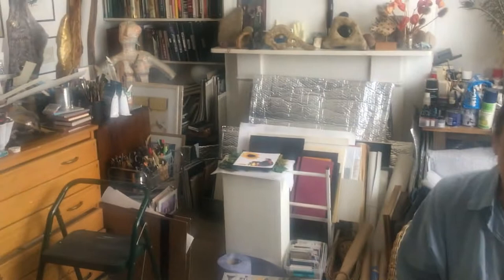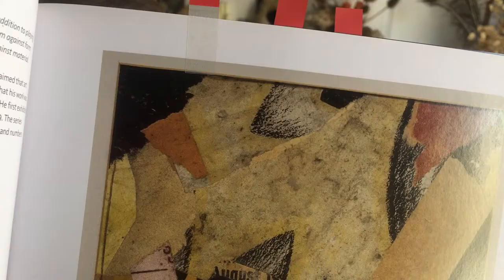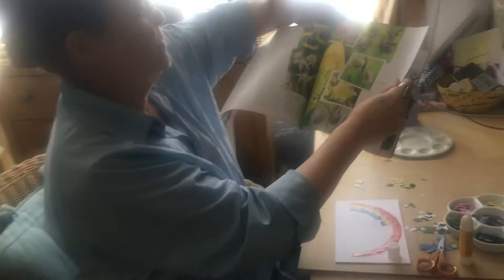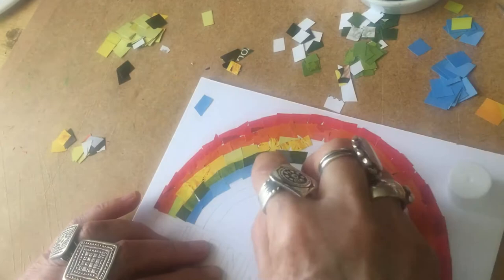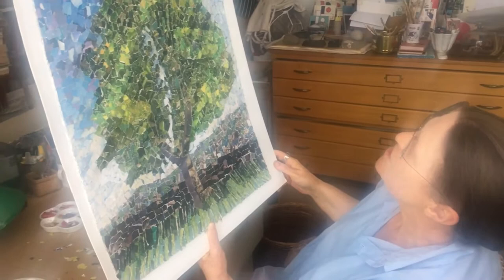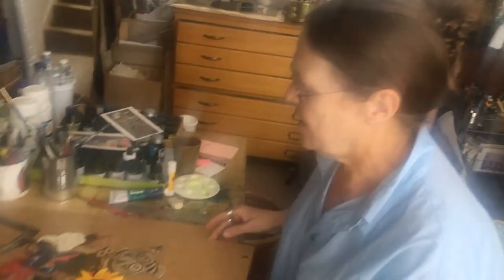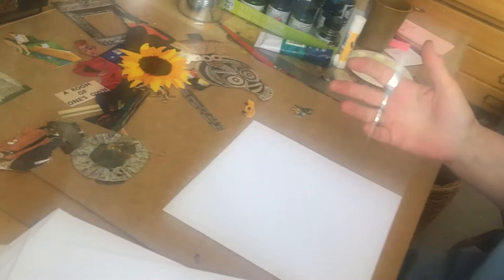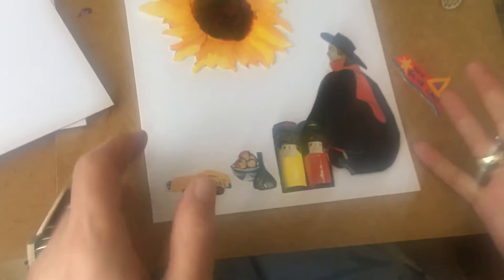Glossop Arts Project - Collage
A guide to collage by Caro from Glossop Arts Project